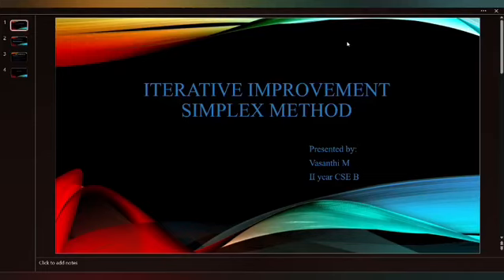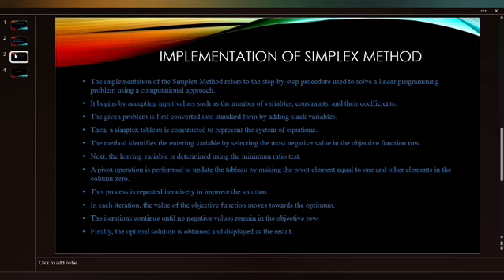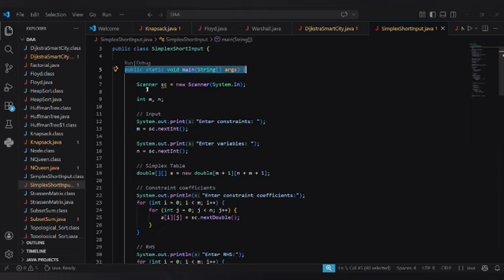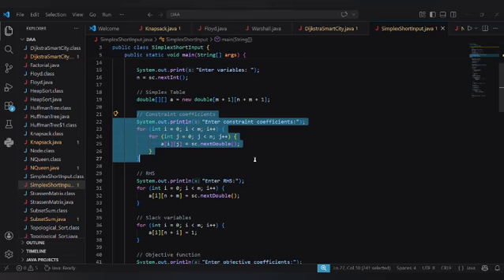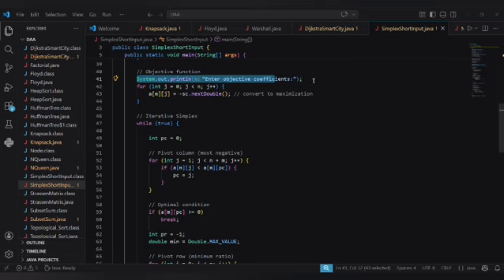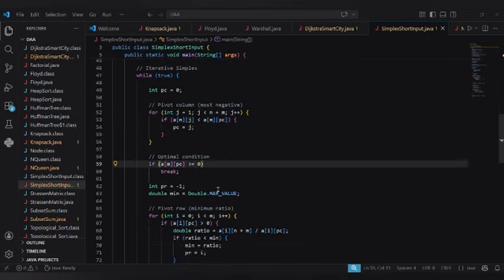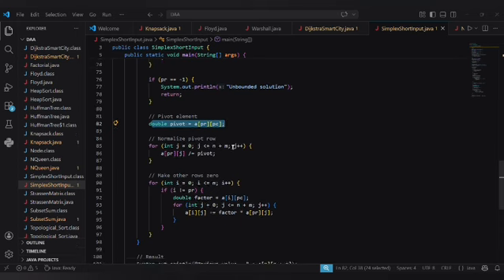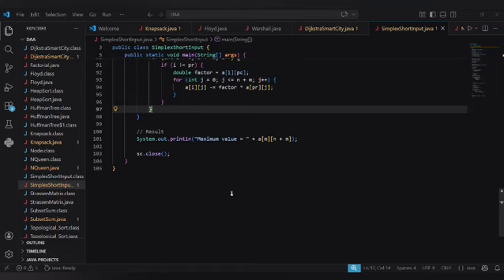Iterative Improvement in Simplex method, Department of CSE, Jai Shriram Engineering College